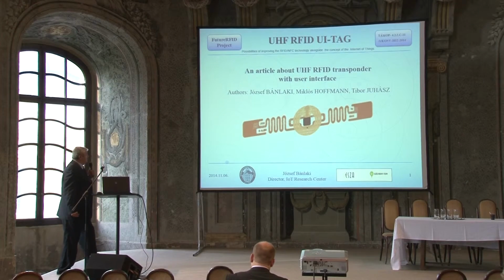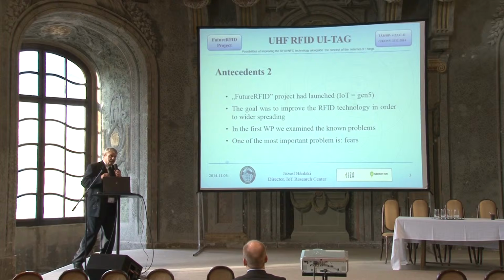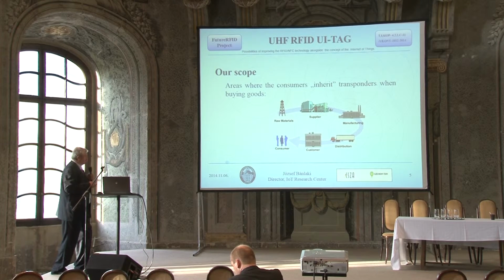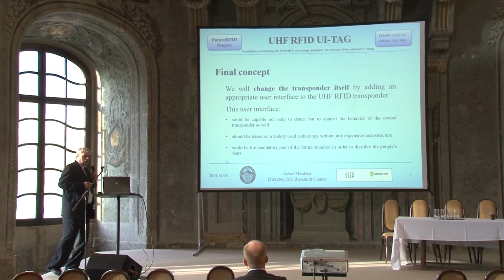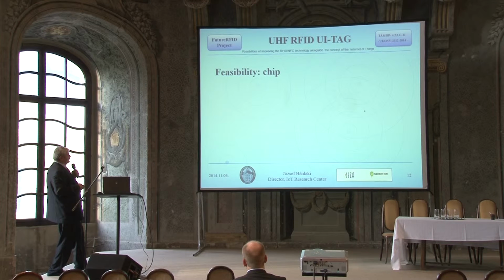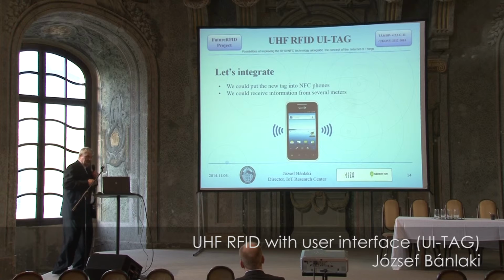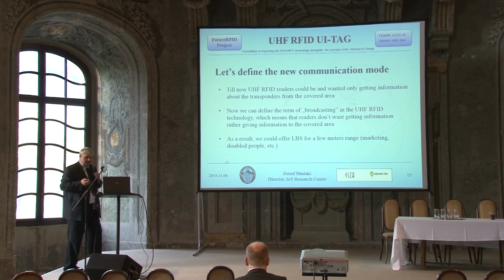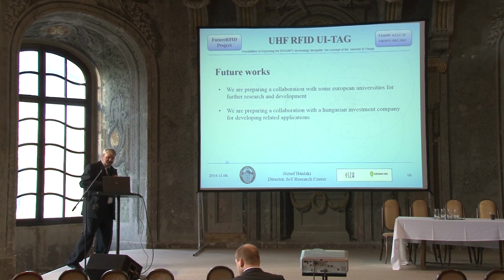József Bánlaki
UHF RFID with user interface (UI-TAG)